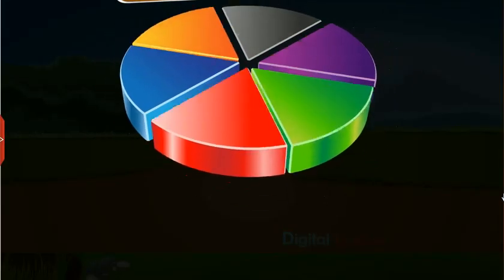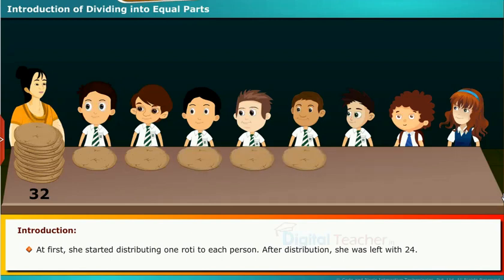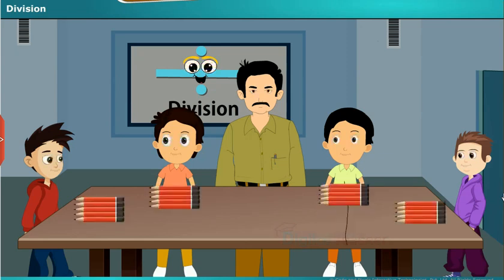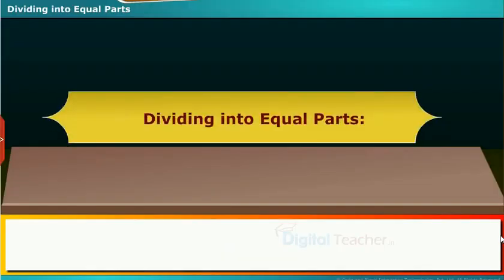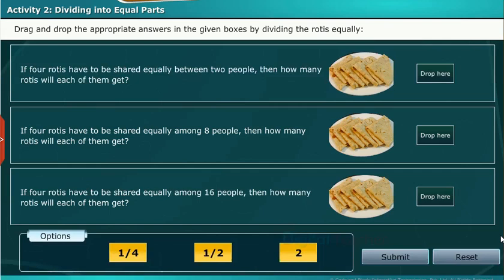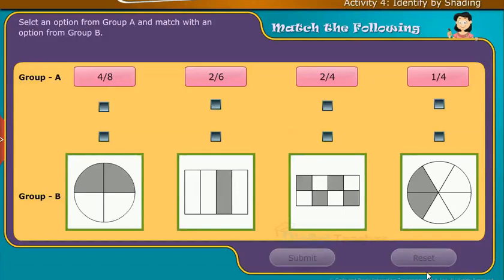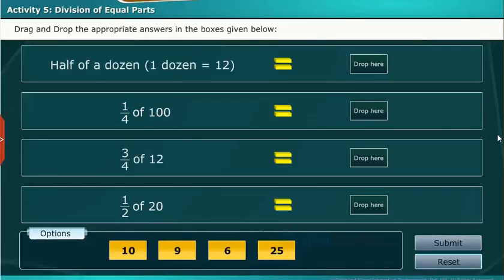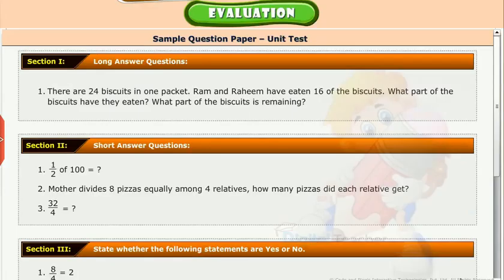Dividing Into Equal Parts, Class 4 Maths SSC | Digital Teacher